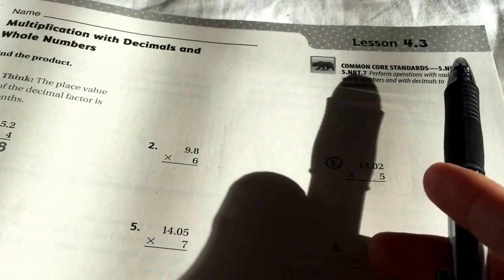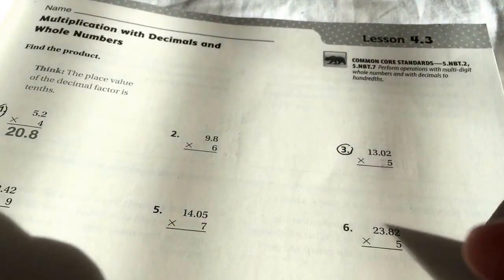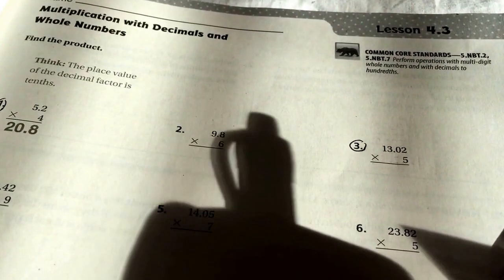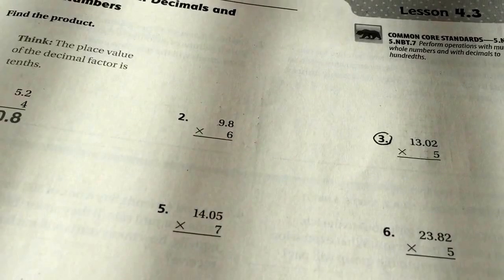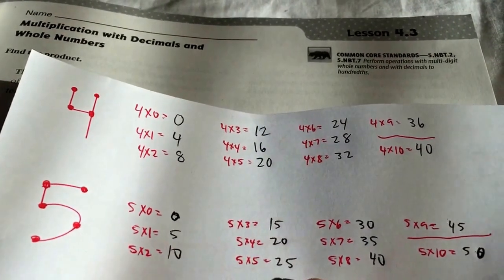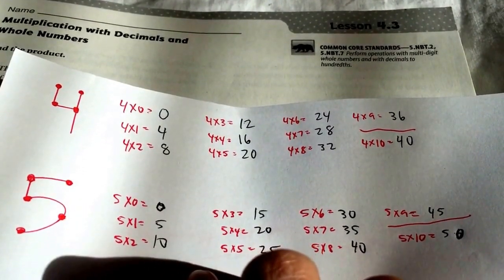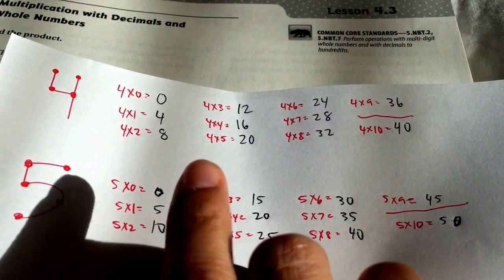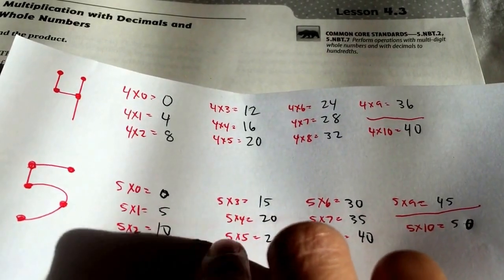4-3: Multiplication with Decimals and Whole Numbers